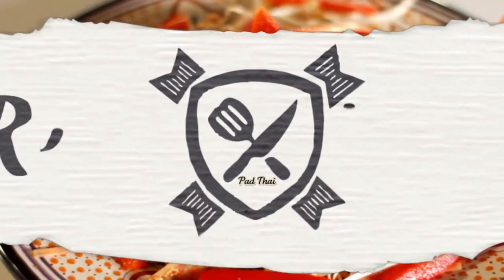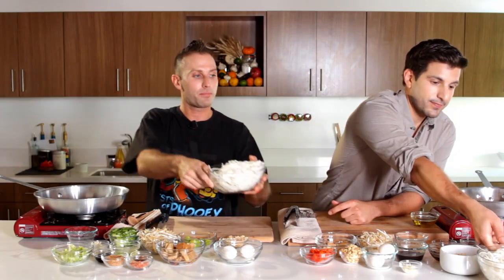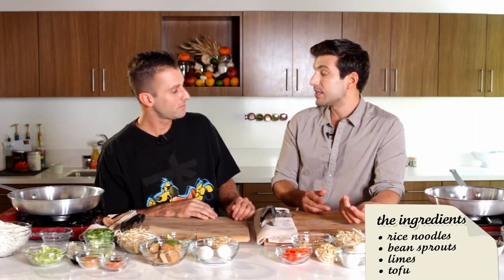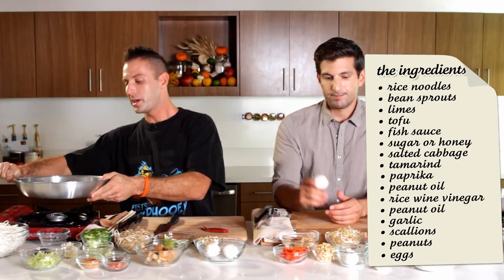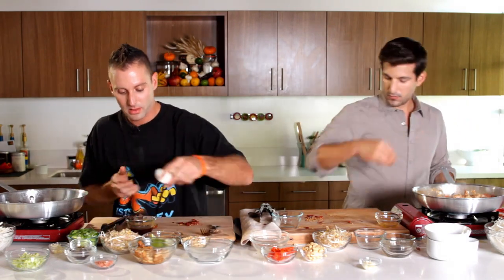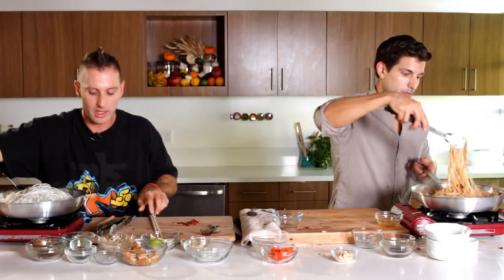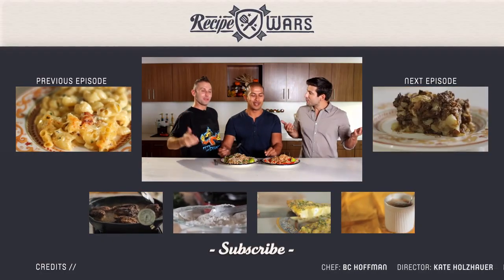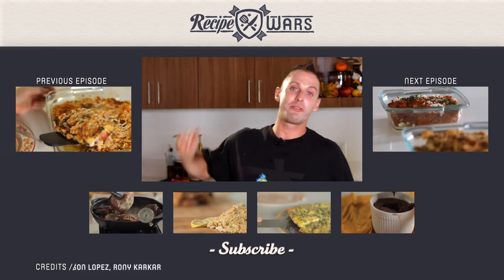Recipe Wars - Pad Thai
Want to catch more exclusive behind the scenes videos, hilarious interviews with our hosts, and secret recipes? Join our email list: goo.gl/x2Jp3

CNN rated pad thai No. 5 on its list of most delicious international foods—but can you make it well? Chefs Adrian Bustamante and BC Hoffman pit two famous recipes against each other to find out who does it best—Alton Brown or Tommy Tang. This was a close one; tune in to find out who ultimately triumphs!

Want to try making these meals yourself? Here are the recipes!

Each week on Recipe Wars, we our expert chefs recreate three famous versions of a signature dish from around the world. Whether it's Martha Stewart's predictably upper-crust rendition of a Spanish Tortilla or Richard Simmons' Cobb Salad, our chefs duke it out and declare one celebrity cook's recipe the victor.